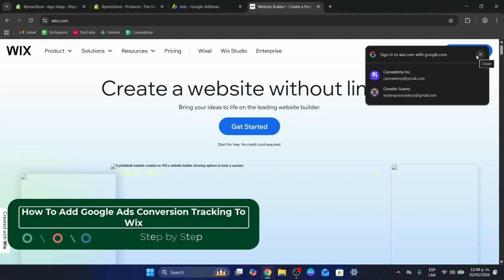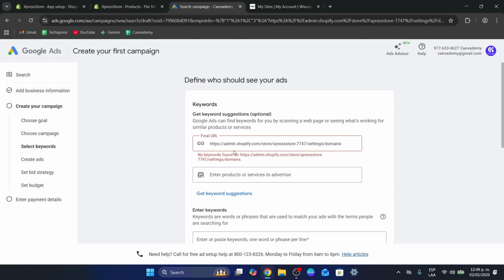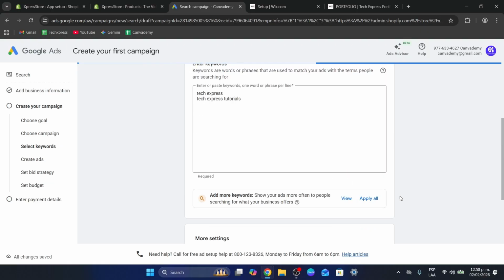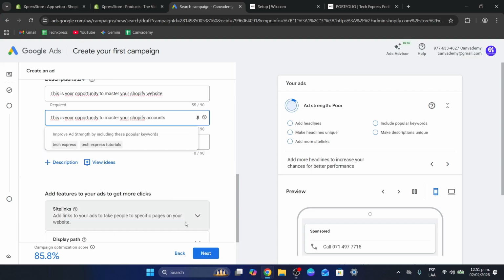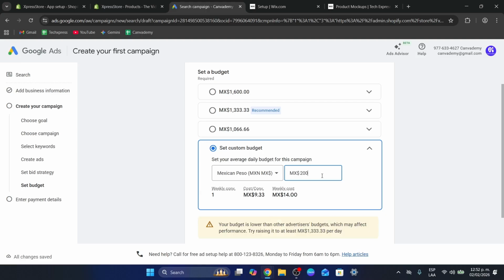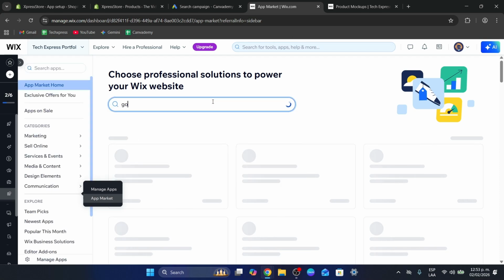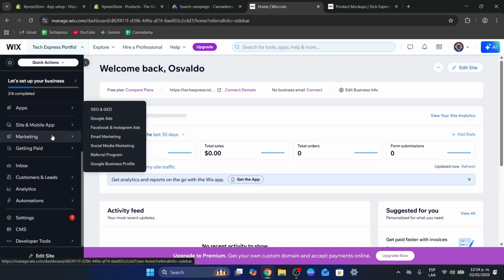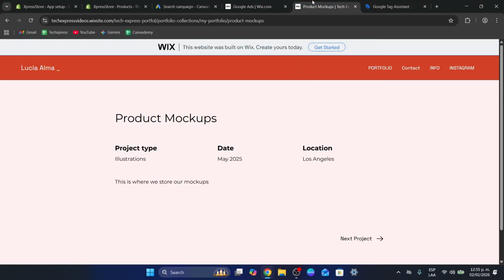How To Add Google Ads Conversion Tracking To Wix (2026)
Want to track conversions from your Google Ads on Wix? In this step-by-step tutorial, you’ll learn how to add Google Ads conversion tracking to your Wix website correctly, using the latest 2026 method.

🔍 In this video you’ll learn:
✅ What Google Ads conversion tracking is
✅ Creating a conversion action in Google Ads
✅ Getting the conversion ID & label
✅ Adding Google Ads tracking to Wix
✅ Tracking form submissions, purchases & leads
✅ Testing if conversions are working properly